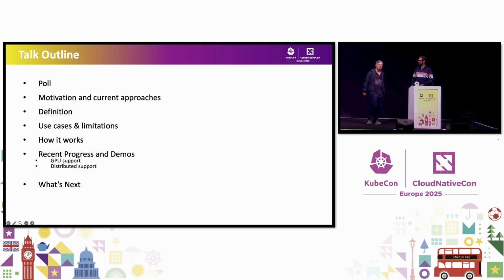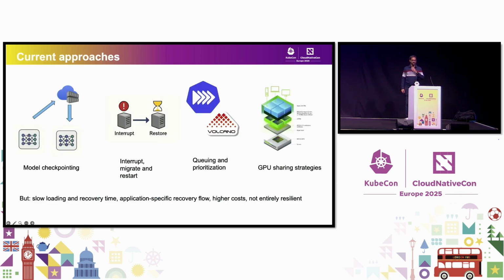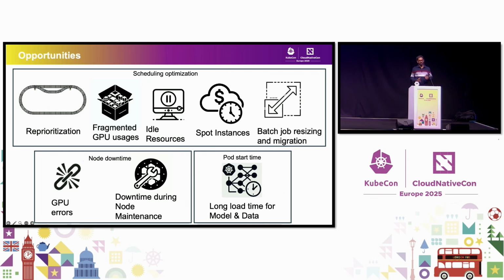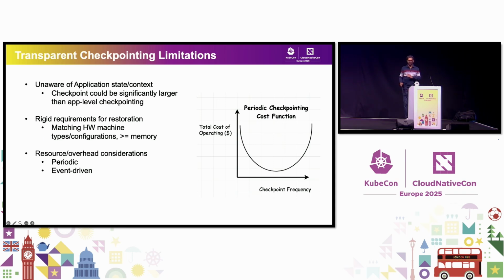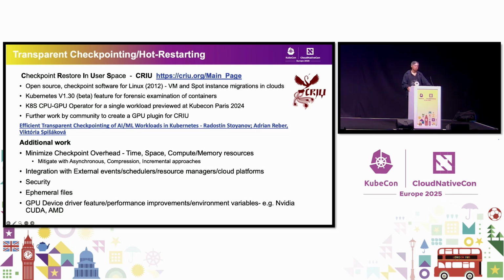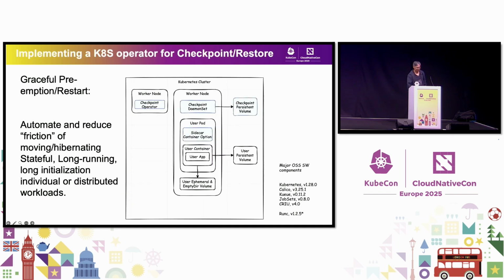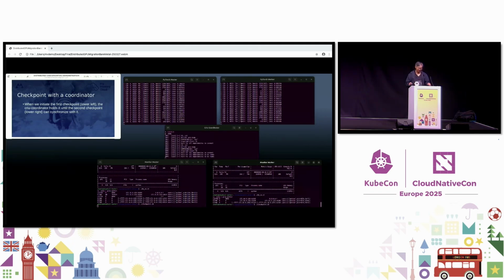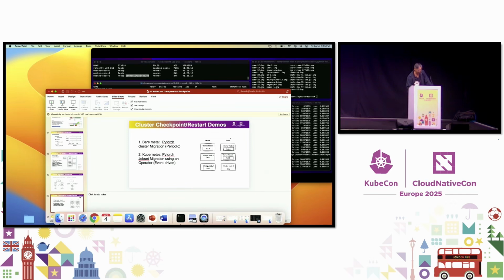Transparent, Infra-Level Checkpoint and Restore for Resil... Ganeshkumar Ashokavardhanan & Bernie Wu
Transparent, Infra-Level Checkpoint and Restore for Resilient AI/ML Workloads - Ganeshkumar Ashokavardhanan, Microsoft & Bernie Wu, MemVerge

While model checkpointing at the application framework level provides basic failure recovery for AI/ML training, it is not sufficient to address scheduling and resilience issues efficiently and, in an application-agnostic manner. As the scale of production workload increases, infra-level checkpointing using Checkpoint/Restore in Userspace (CRIU) can potentially be used to address these issues. We will demonstrate a k8s operator to checkpoint and hot-restart distributed ML workloads, leveraging CRIU, CRI-O, and cuda-checkpoint.

Our talk includes an example of synchronization mechanisms for JobSets running stateful workloads to be checkpointed and hot-restarted as part of a node maintenance scenario.

Key topics include use cases and limitations of using checkpoint/restore for stateful ML applications at the platform layer, an overview of how it works, and next steps needed to productionize this emerging technology.